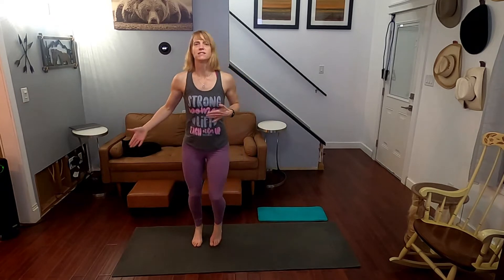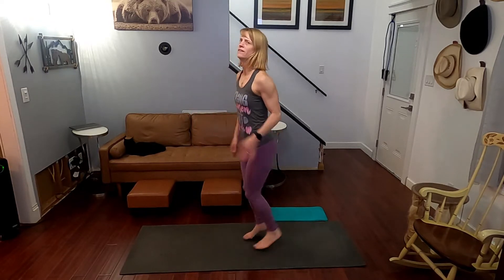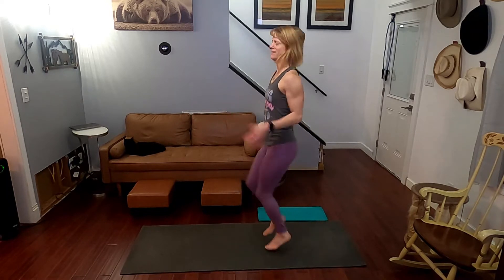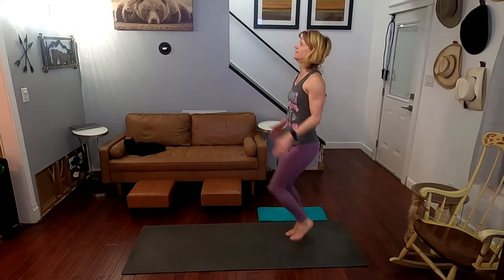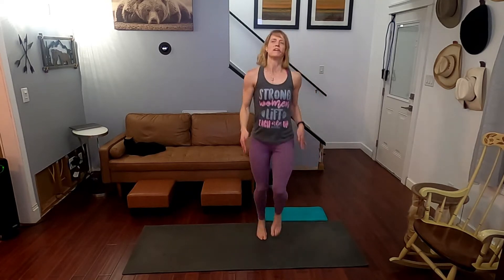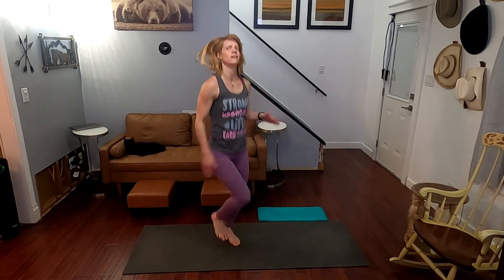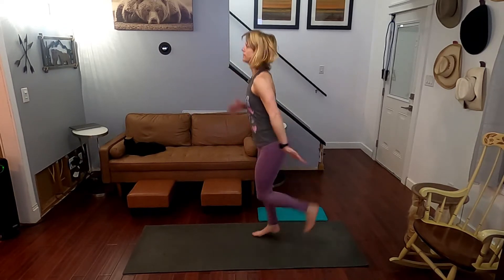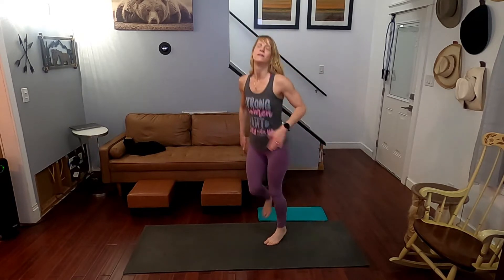Hard Reset 29 Cardio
3 Min Jog/Run

30 Sec High Knees
30 Sec Butt Kicks
30 Sec Jumping Jacks

2 Min Run

30 Sec High Knees
30 Sec Butt Kicks
30 Sec Jumping Jacks

2 Min Run

30 Sec High Knees
30 Sec Butt Kicks
30 Sec Jumping Jacks

2 Min Run